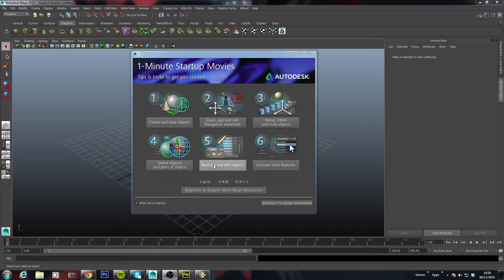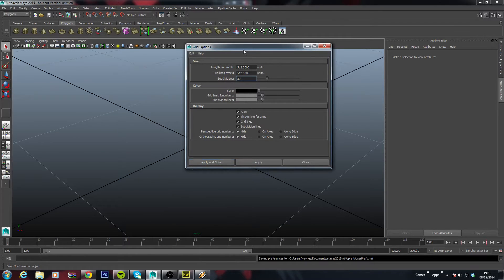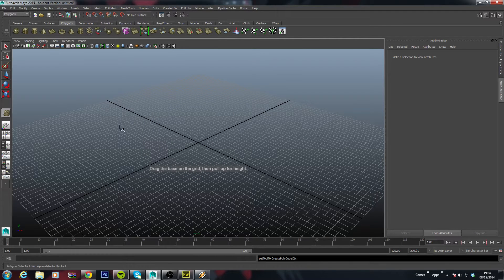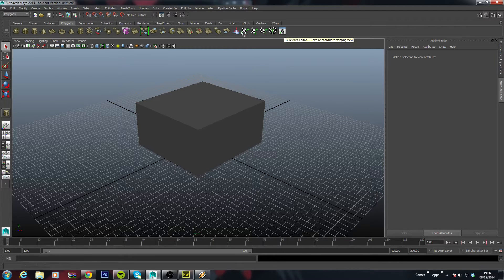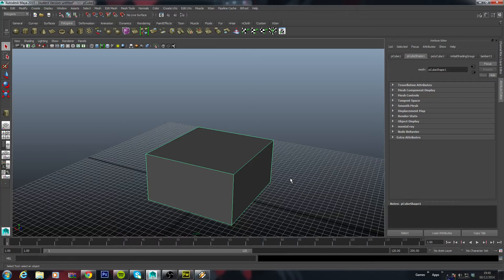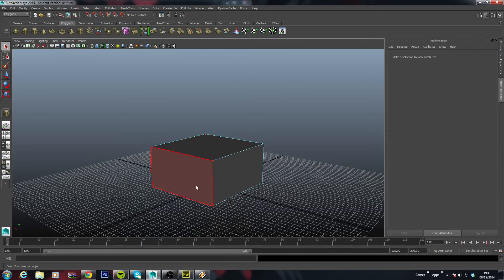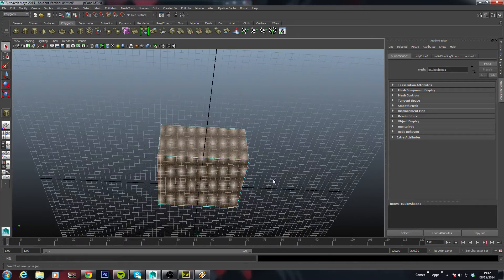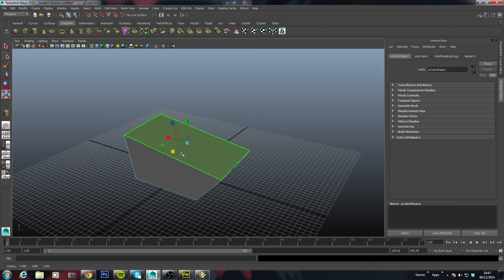Maya 2015 - Basic Controls Tutorials Lesson 1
This is a tutorial that has been requested by my students, the tutorial will be covered in a variety of series hence this one being the first more will follow , Hopefully you enjoy the video this was my first recording let me know by some feedback..